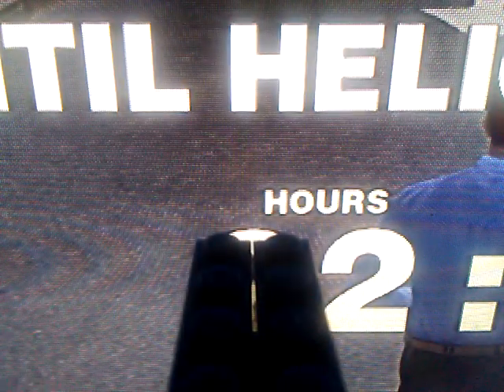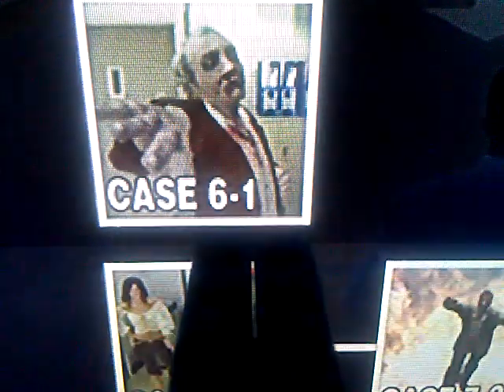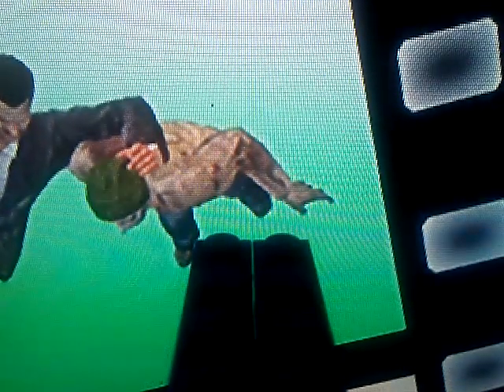OMG Many Zombies In Tunnel? 😨 Batman Shadz Play Dead Rising (Part 9) (Brad Death Scene)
Yep Brad Die Act Hero 😔🙏
R.I.P Brad Crazy Carlito Got Shot By Brad Carlito Gonna Die Soon I'm Guess